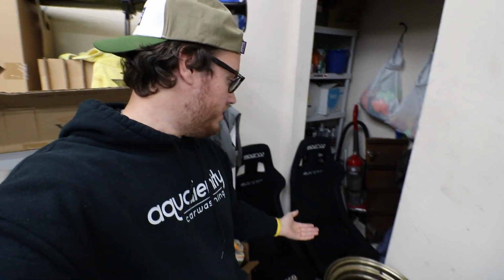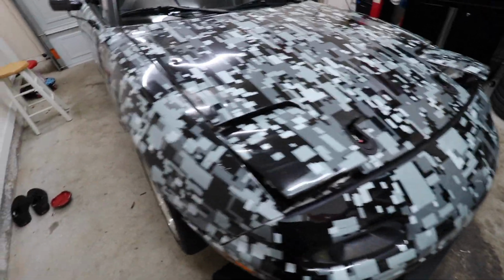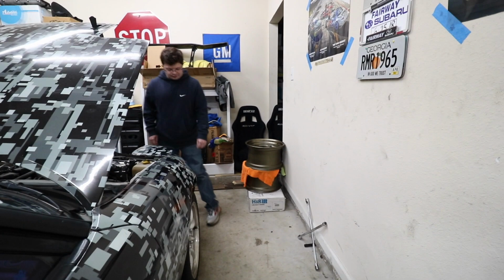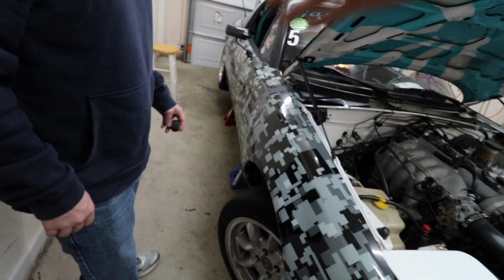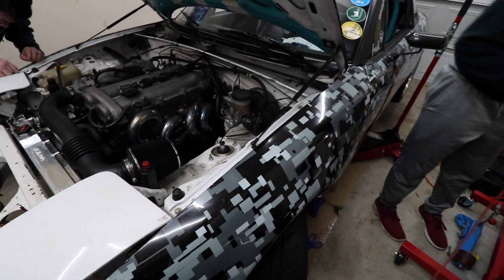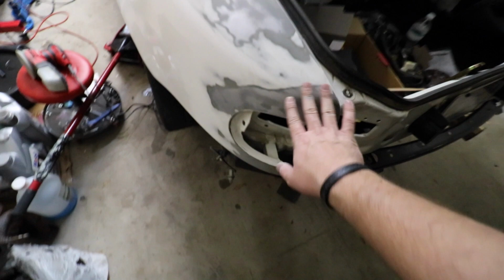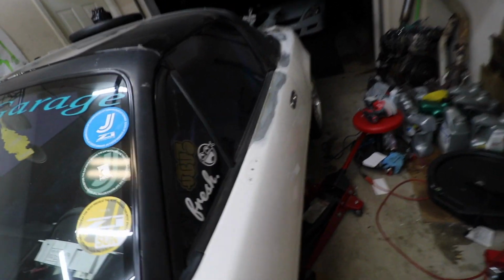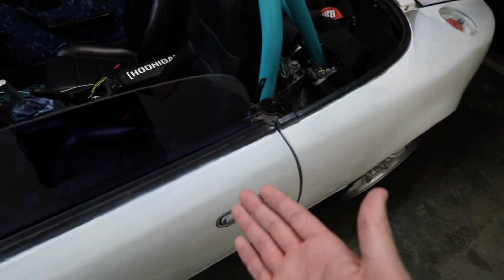MIATA'S NEW LOOK | Part 1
The time has come to change the look of the Miata! I have been telling you guys I have been stock piling parts!

Overjoyed by LAKEY INPIRED